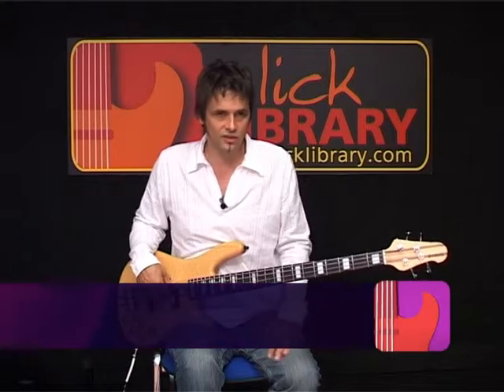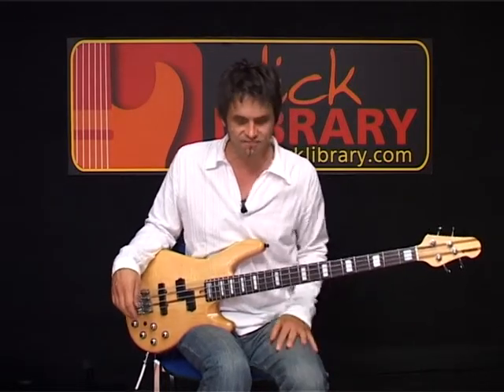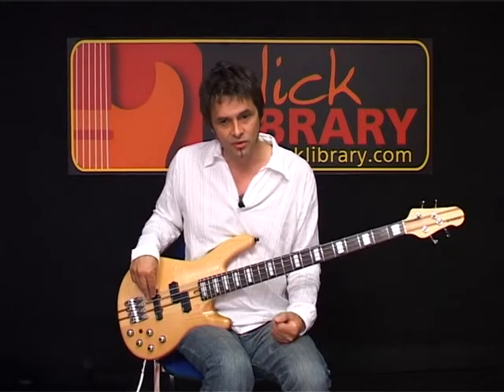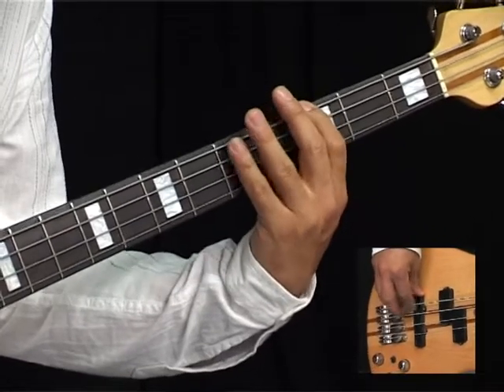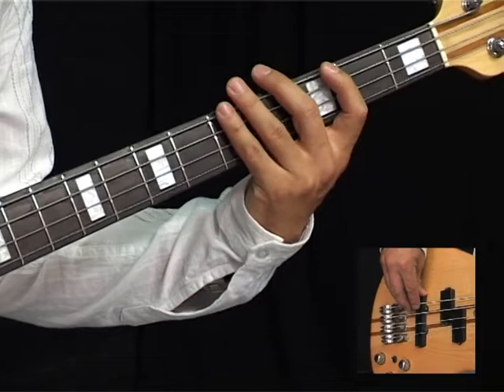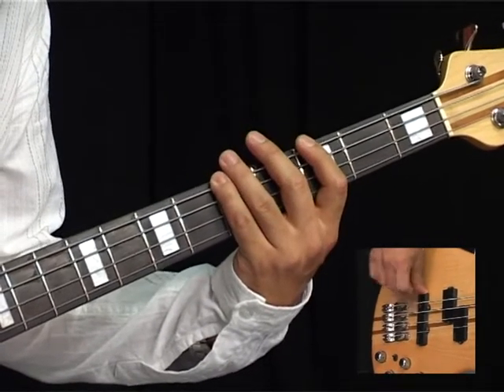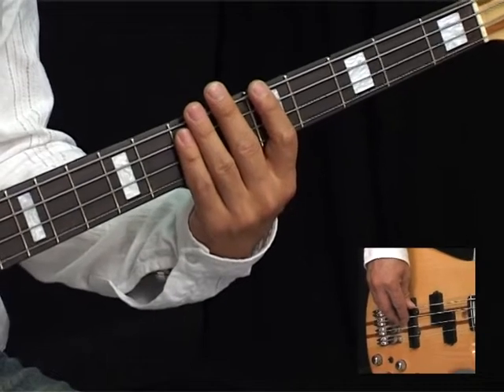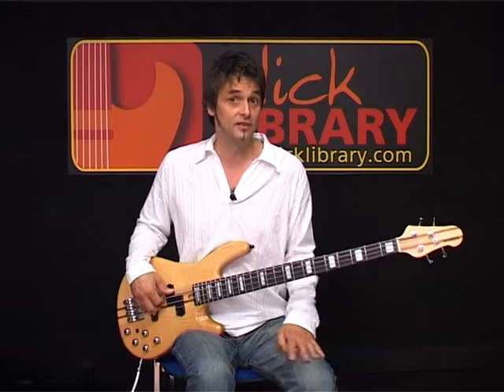12. LickLibrary Bass Legends John Paul Jones Rock And Roll (Complete Song Riffs & Tags)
Complete Song Riffs & Tags